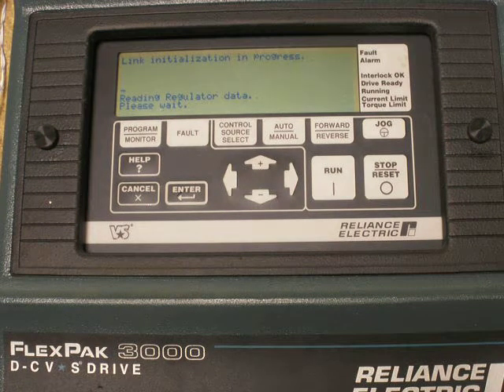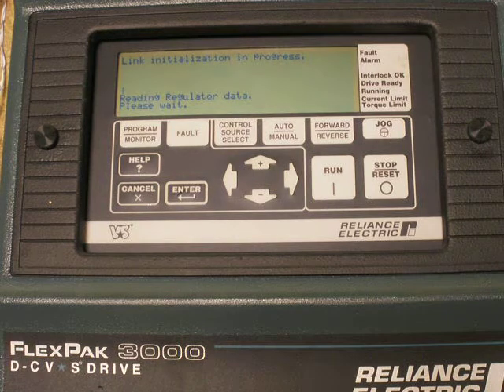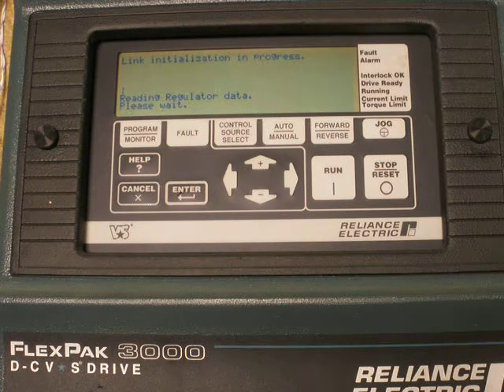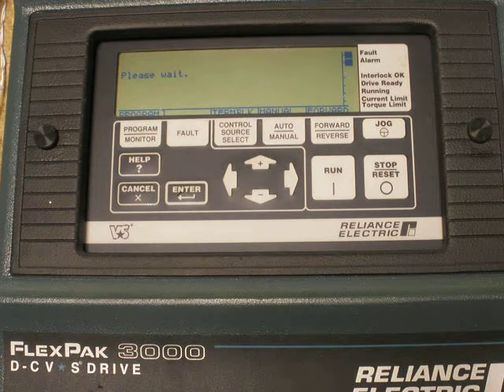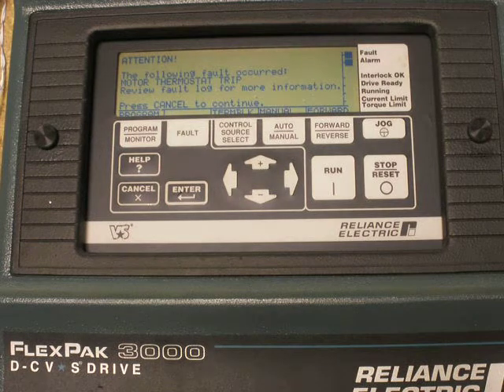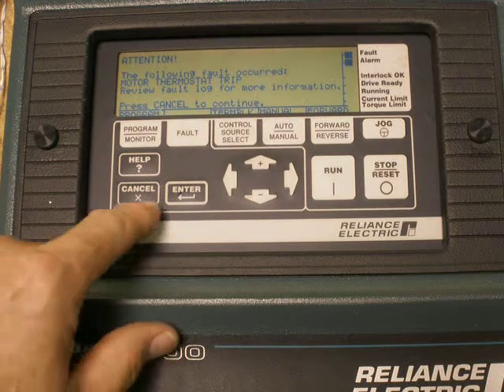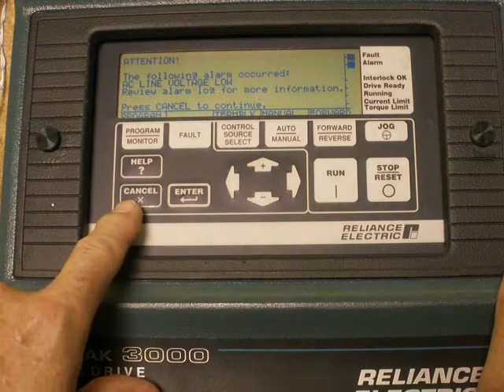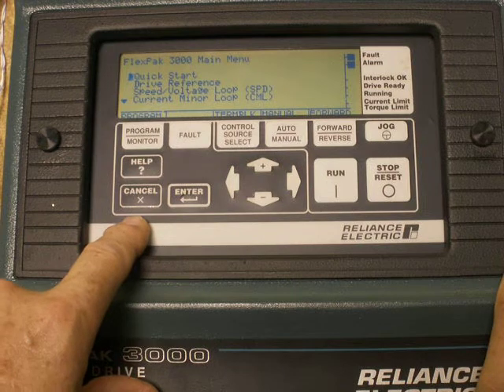Reliance 0-58770-310BA Flexpak 3000 Main Control Regulator Board Repaired by ERD with 3 Yr Warranty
ERD is an engineer owned industrial electronic repair company that offers the industry leading 3- year warranty.
The Reliance 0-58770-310BA Flexpack 3000 Main Control Board was completely rebuilt by ERD and was shipped out with a 3 Year Warranty. ERD is able to have this long of a warranty because we refurbish most items not just repair what is wrong.
After we repair the unit, extra steps are taken to fully document the repair and insure its proper operation for our customer and as noted in the video we went through all the menus of the control board.
For more information about ERD visit us or give us a call at 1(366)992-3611. We are here for all your industrial electronic repair needs.